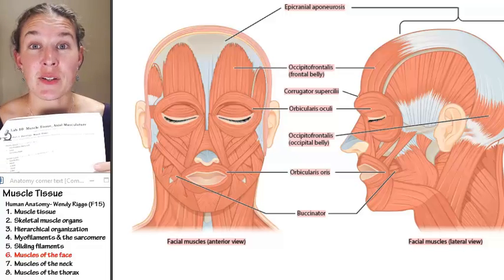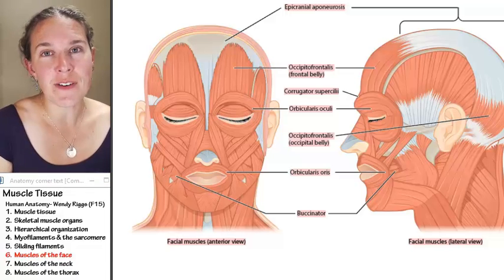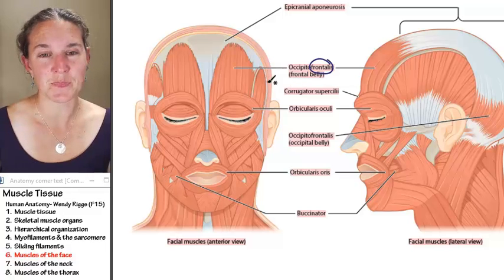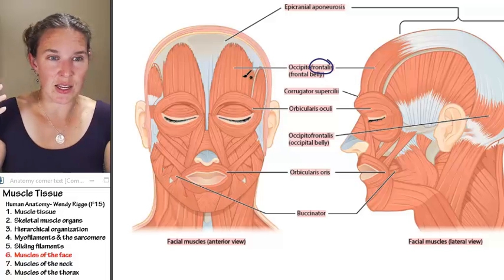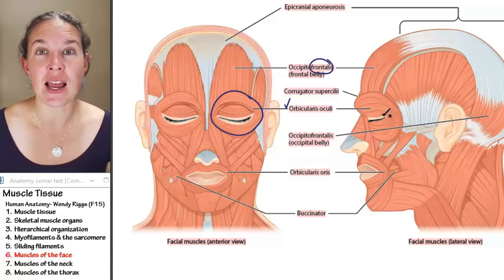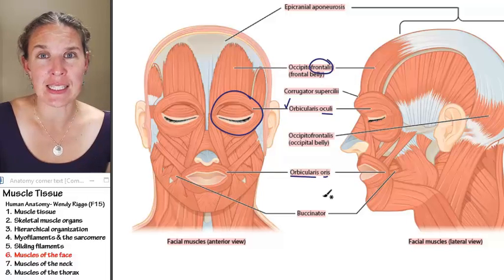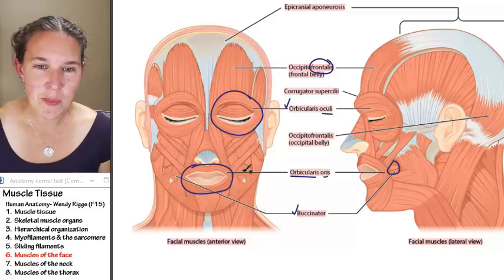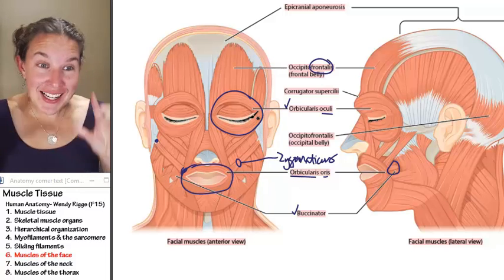Muscle 6- Muscles of the face